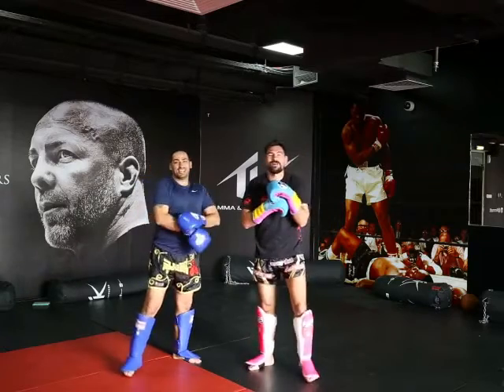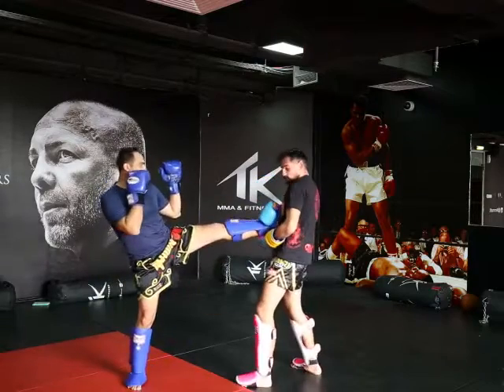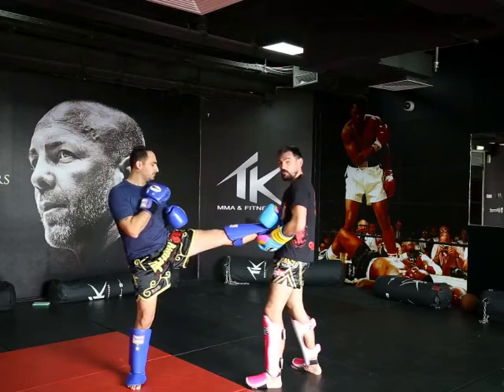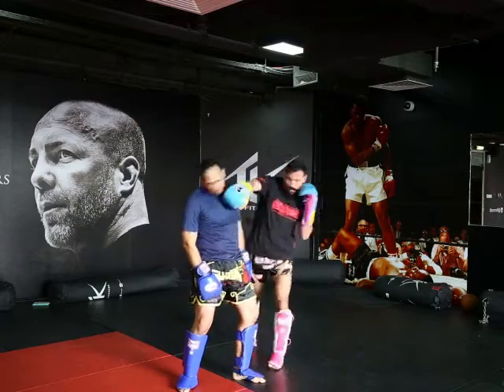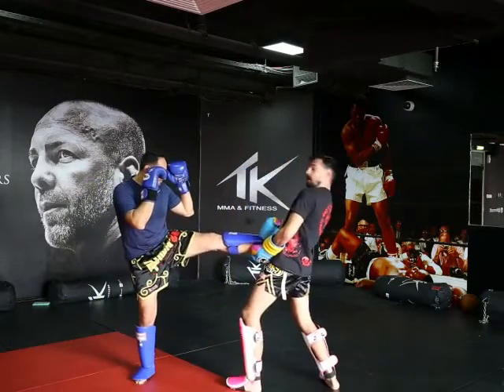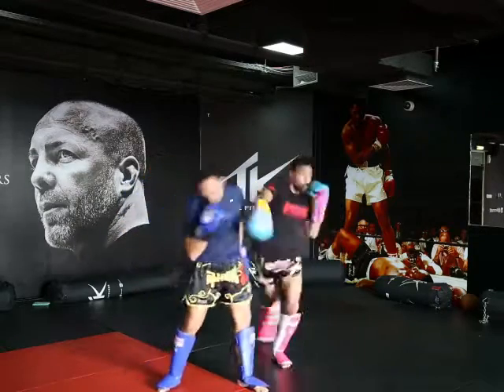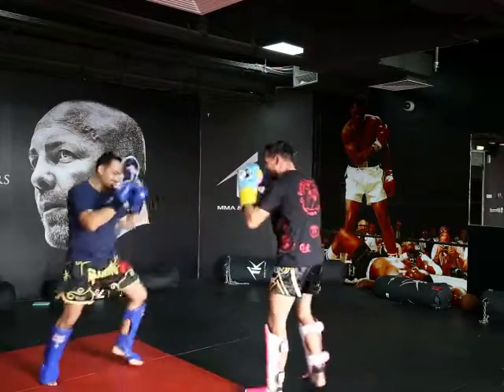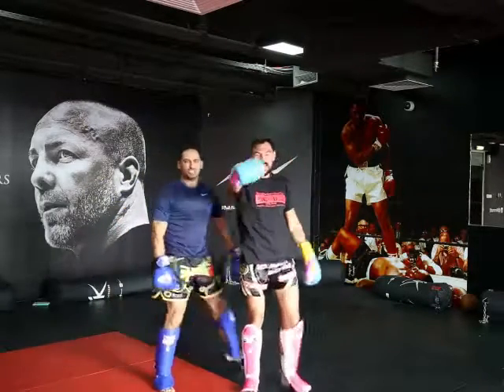Muaythai muppets tutorial, catch the left push kick and counter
Catch the left push kick and counter with left body hook into right straight.